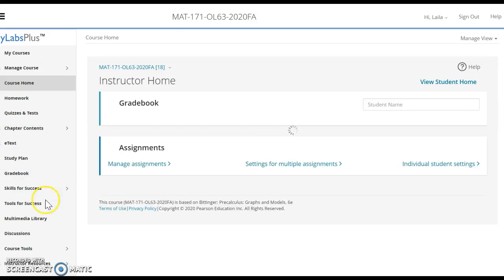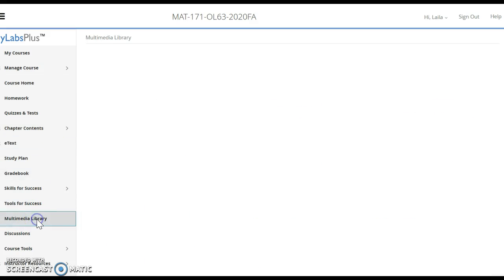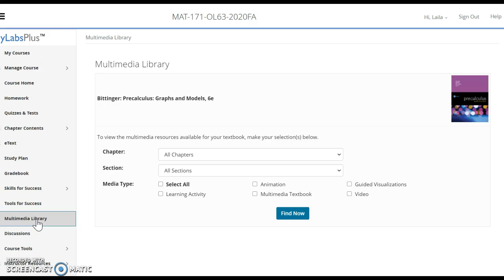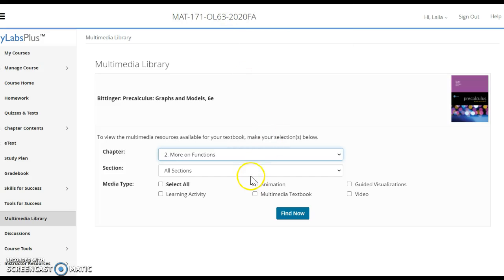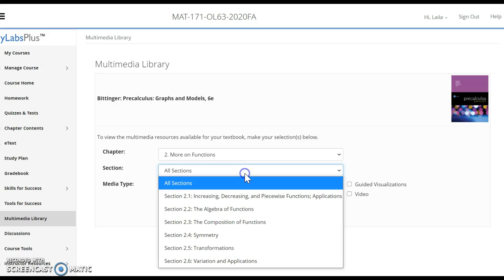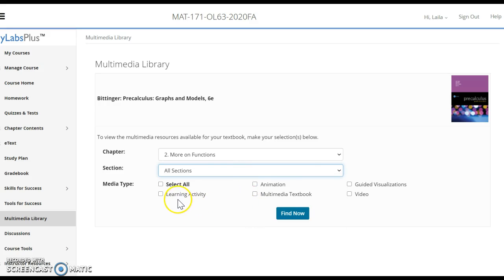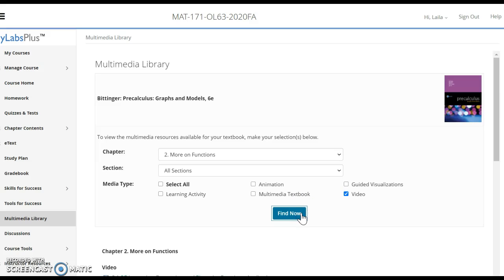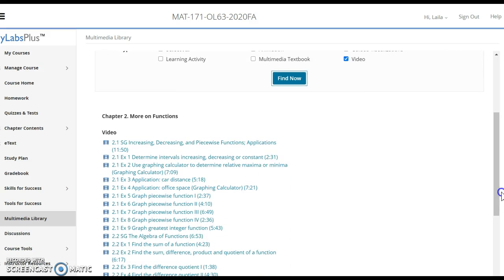Finding Additional Videos for MAT171